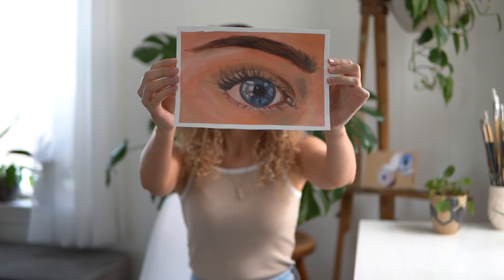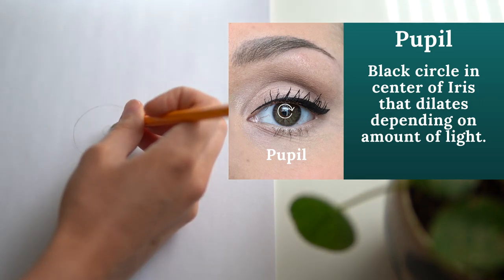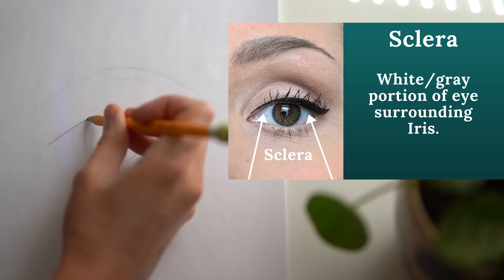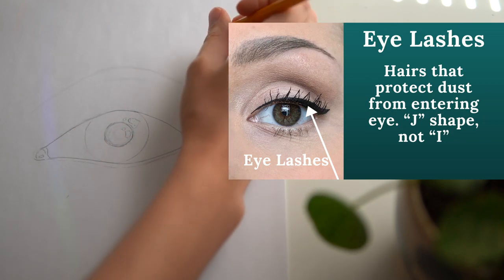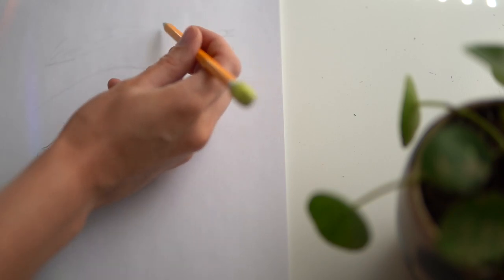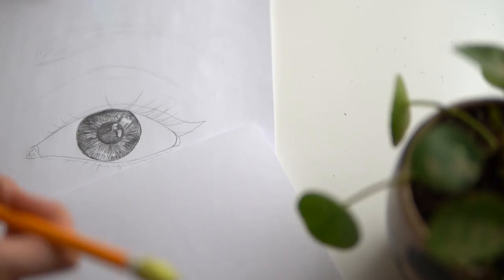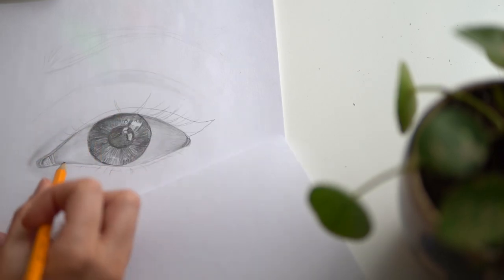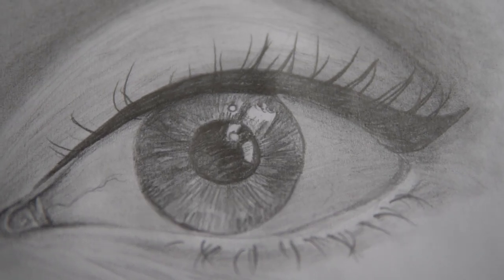How to Draw a Realistic Eye: Step By Step Drawing Tutorial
Learn how to draw a realistic eye using pencil shading, proportion, and value! If you are a beginning artist, or an advanced artist, learning to draw an eye is so important.

FILM EQUIPTMENT
Filmed on Sony a7iii